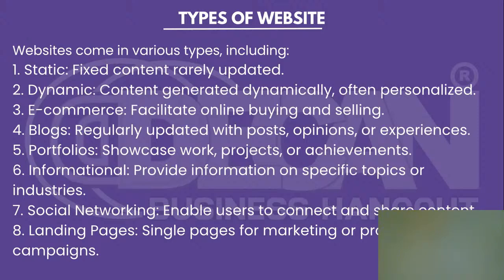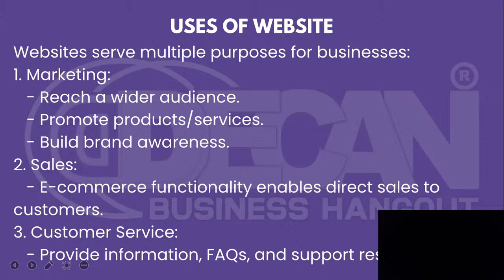Website, it's use, creation and importance in business || Egbo Chidera